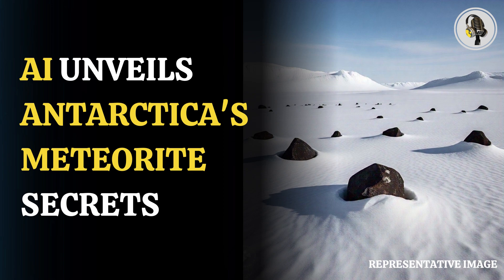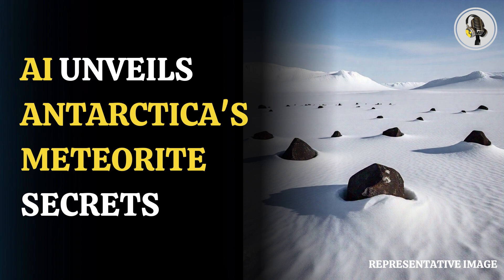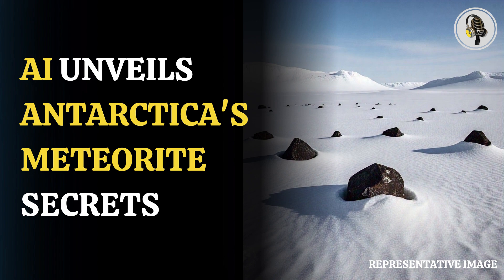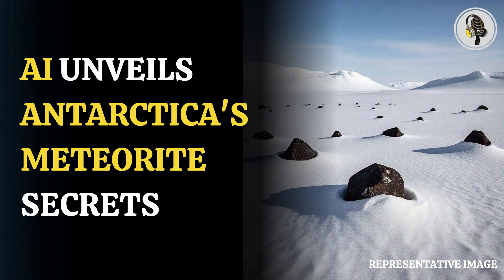AI Discovers 30,000 Hidden Meteorites in Antarctica | WION Podcast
How artificial intelligence has uncovered a "treasure map" of 30,000 hidden meteorites across Antarctica. Researchers from Delft University of Technology used AI to analyze satellite data, identifying meteorite-rich zones with 80% accuracy. Antarctica, the most productive region for meteorite recovery, holds extraterrestrial rocks that offer unique insights into the origin of the Solar System. Despite its potential, less than 15% of meteorites on the Antarctic ice sheet have been recovered. This groundbreaking discovery highlights unexplored areas near research stations, making future expeditions more accessible. Could this AI-driven approach transform space science and reveal new secrets about our universe?